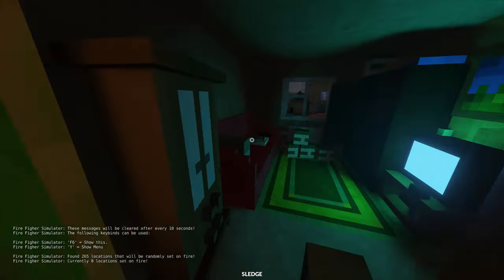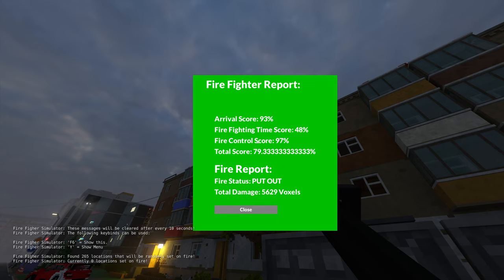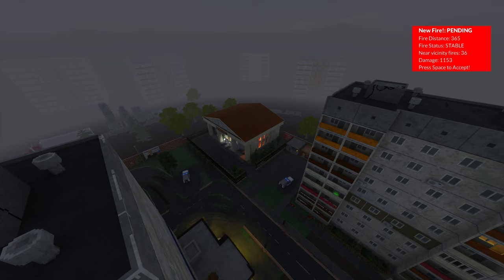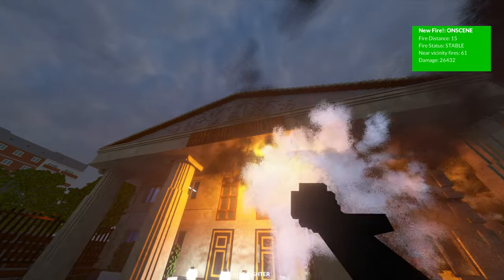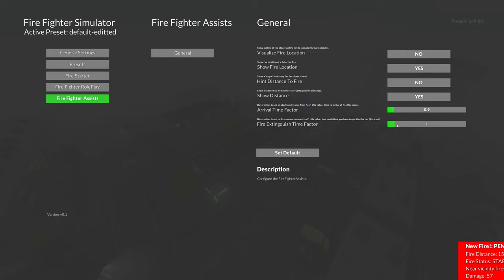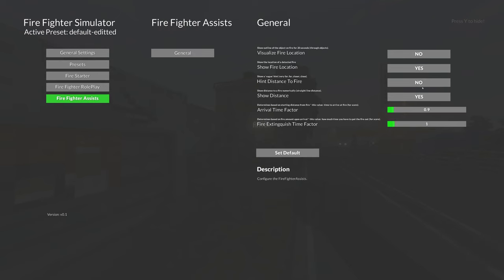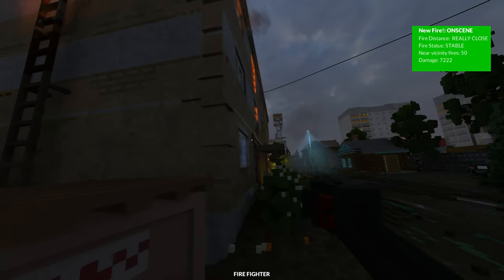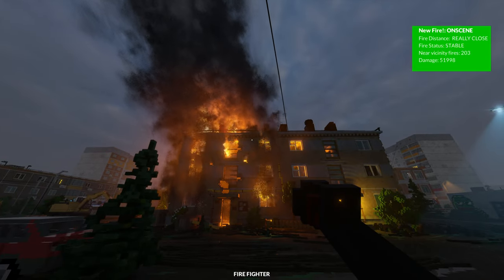Teardown - Fire Fighter Simulator - Mod Showcase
A showcase of my newest mod, a actual firefighter mod, where it is up to you to go to randomly generated fires as quick as possible and extingquish them as quick as possible.

Are you the best fire fighter in town?

Other Mods used:
ThiccSmoke & ThiccFire